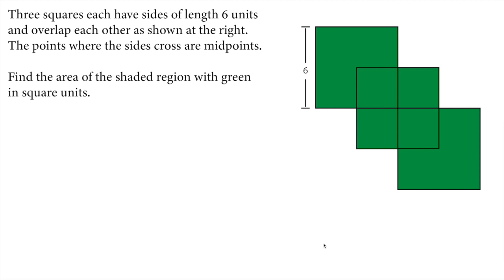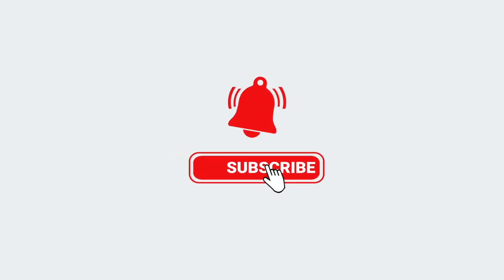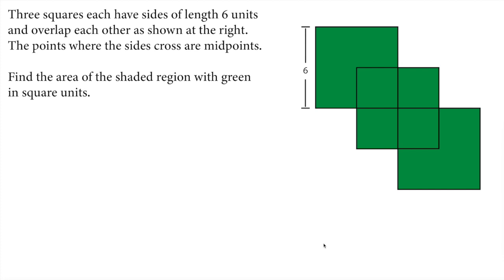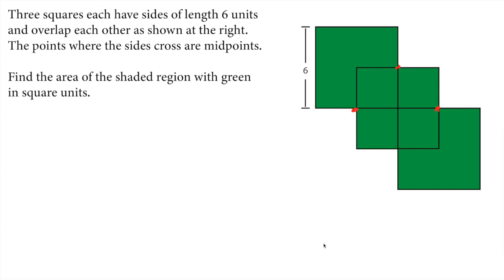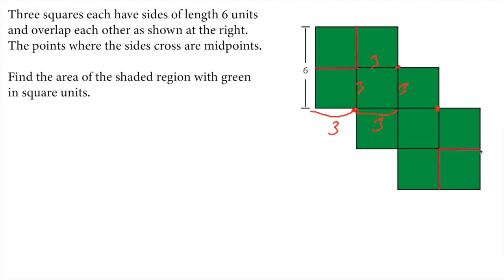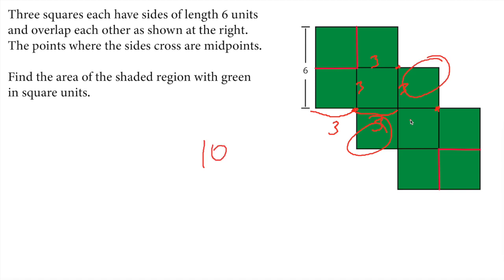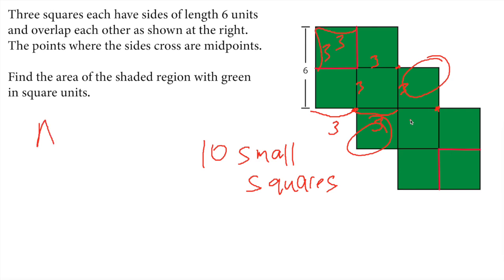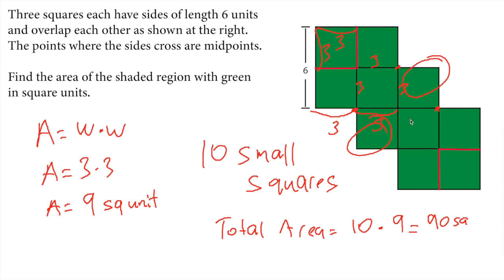Find the area of the green composite shape where 3 squares intersect | 4th Grade Math Olympiad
In this video, we'll explore the fascinating world of geometry and learn how to calculate the area of a complex shape formed by the intersection of three squares.

Follow along as we explain the process in a simple and easy-to-understand way, with plenty of visual aids and examples to help you grasp the concept.